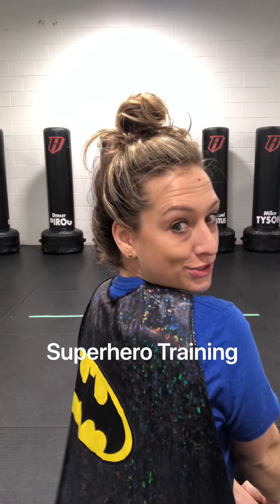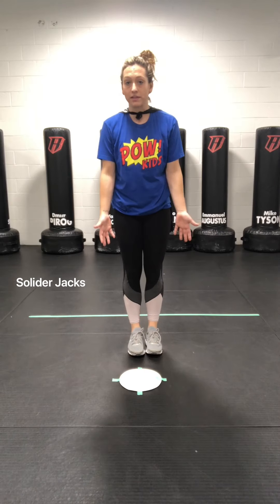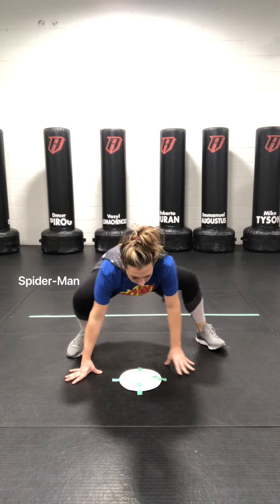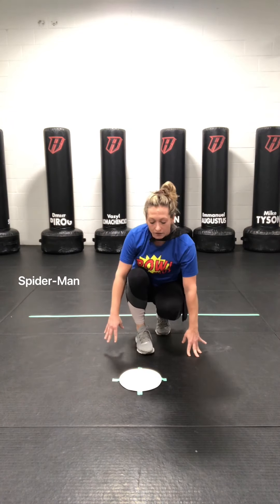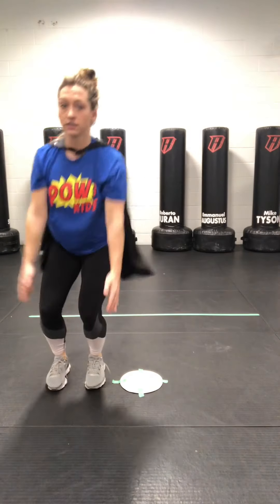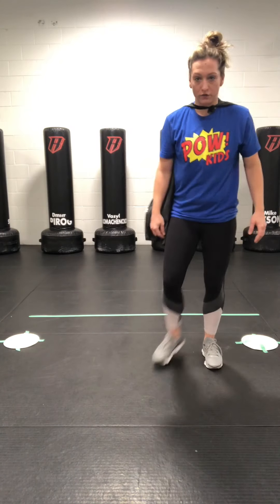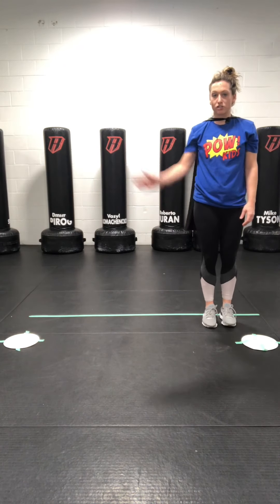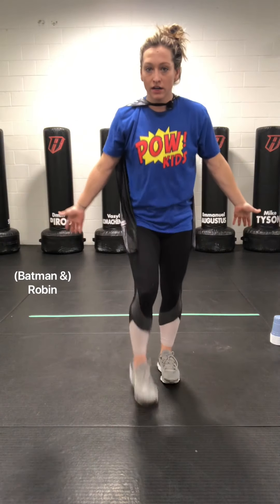Superhero Training with Lizzie Denvir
Get moving with Coach Lizzie Denvir while she takes your SUPER kiddos through SUPERHERO Training

 Katalin Rodriguez Ogren opened POW! Gym Chicago in 2001. The West Loop's first gym. POW!  offers classes in boxing, kickboxing, muay thai, sports performance, speed, high intensity interval training and fitness.    POW! Gym is also the home of the Parisi Speed School of Chicago.

POW!~ Gym also offers classes for younger children.  Our classes are dynamic, engaging and active.  Our staff offers a creative approach to making exercise a happy experience.